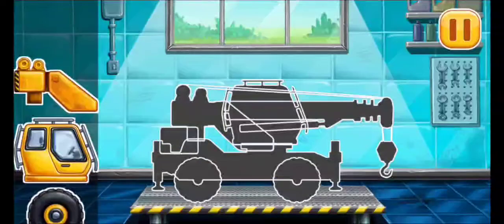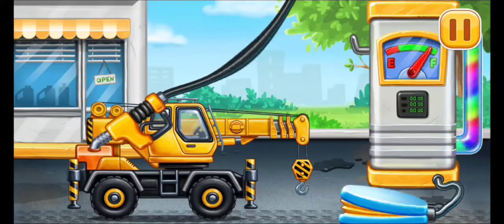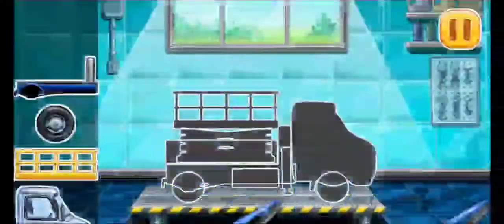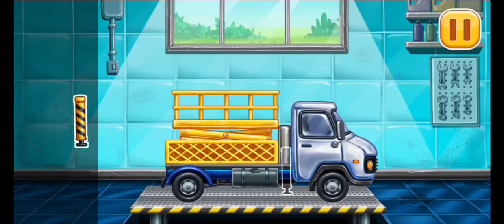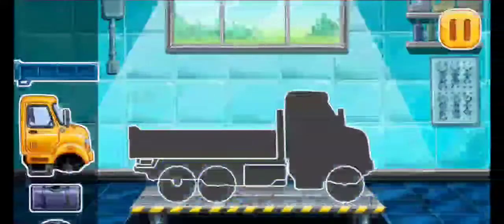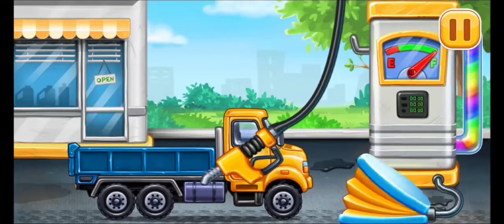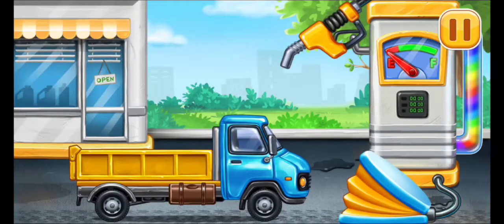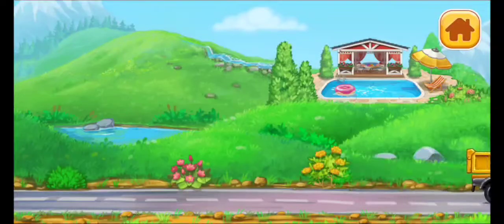Excavator game : build pool part 4 Construction equipment game |merangkai alat berat membuat kolam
Last part  to this game, construction equipment build pool game.

This game teaches kids how to build heavy equipment. learn to assamble a truck, dumb, dump truck, excavator for build a pool. go trough all exciting game and level complete. Here you will find many type of construction game machines. This game good for toddlers.